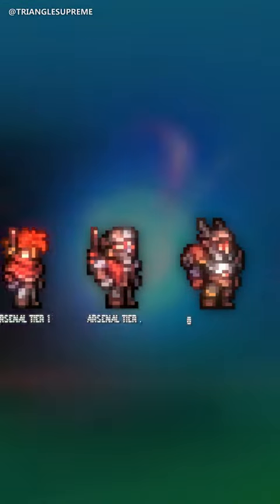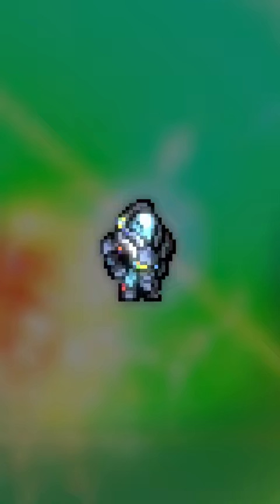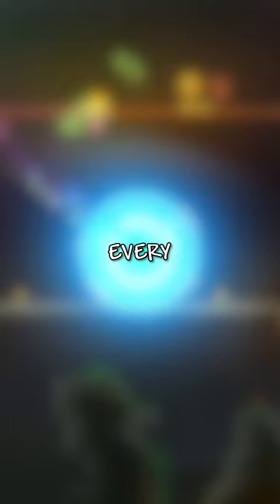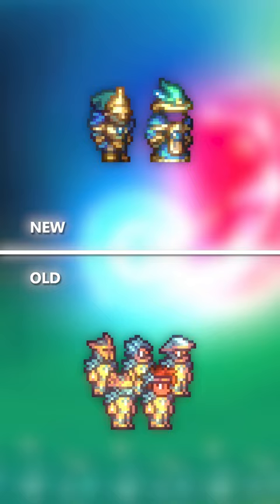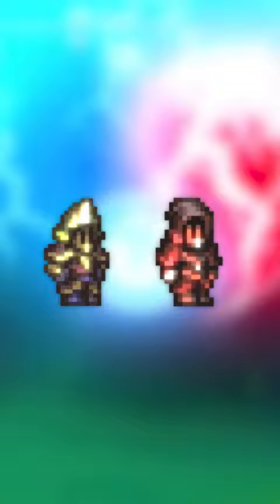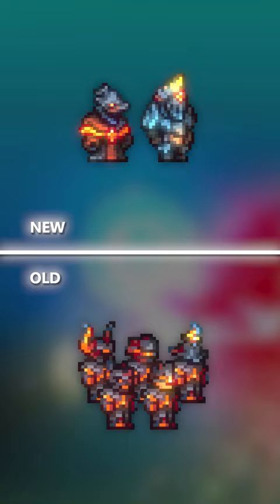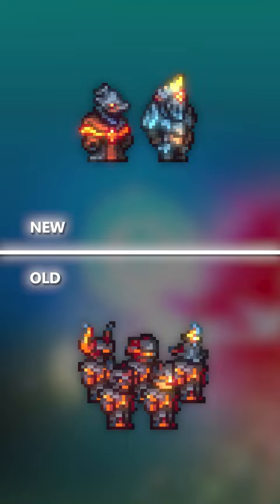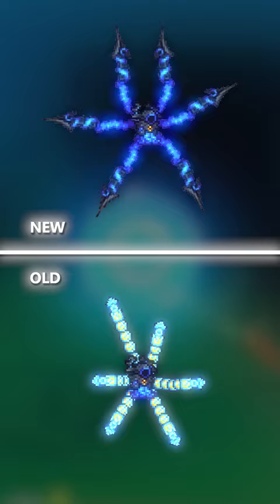Calamity's NEW Exo Suits!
I've compiled over 1000+ changes coming to Calamity. This focuses on Calamity's NEW armorsets planned for the future! This includes the approach to specialised pieces instead of the generic 5 helmets that we're used to...

Special thanks to the many Calamity Devs for helping me make this video and ensuring all the information is accurate! CHECK EM OUT!

► ArmamentDisplay, Better Blending, Better Boss Health Bar, Fancy Lighting, Lights and Shadows, True Tooltips, zzp198's WeaponOut Lite

~ TEXTURE PACKS ~
► Backgrounds o’ Plenty, Better Collection by JPC, Dragon Fruit Bar, Fancy UI, HD Scenery, NONN’s Buffs and Debuffs Pack, Phantom Hearts Bar, Rainbow Cursor EX, ReaniTerraria, The Calamity Texture Pack, Yet Another Boss Health Bar Style

This is not 100 days, 100 days terraria, 100 days minecraft or 100 days calamity mod,